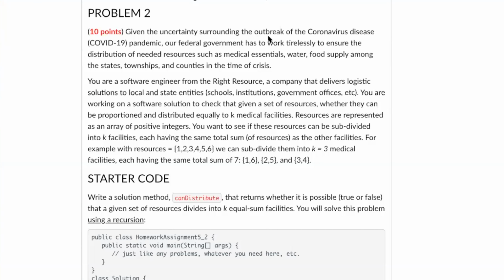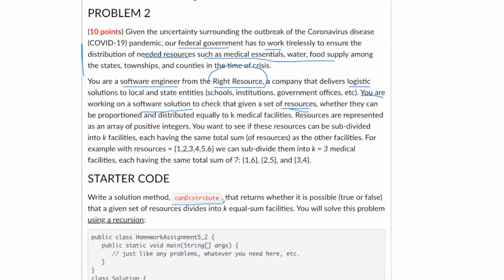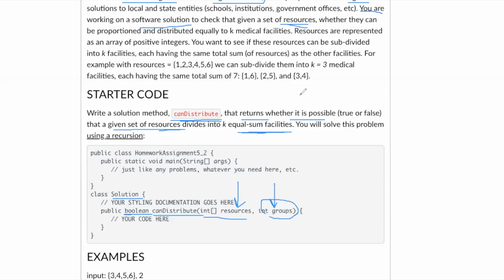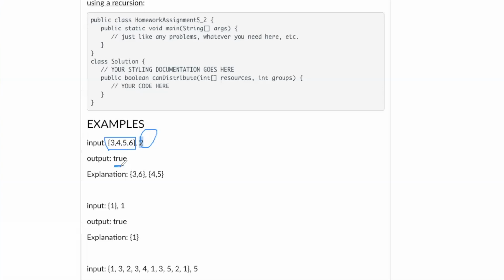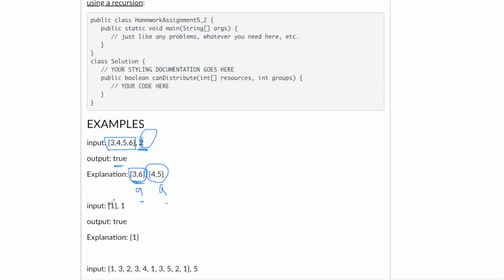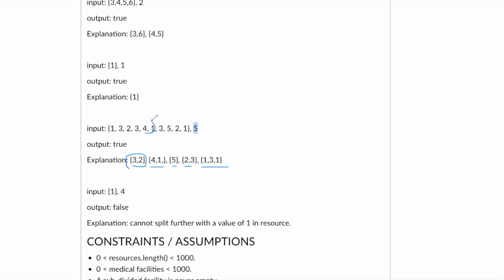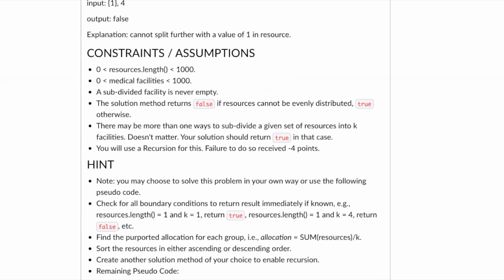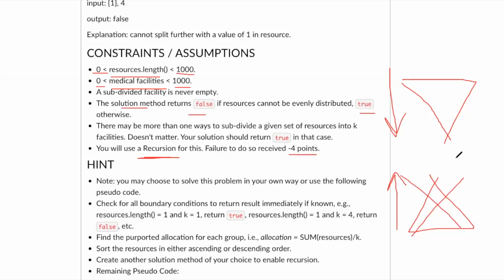HW Description: Can Distribute HD 1080p